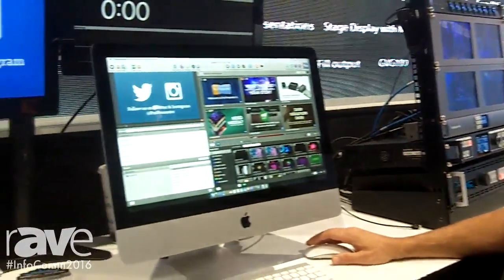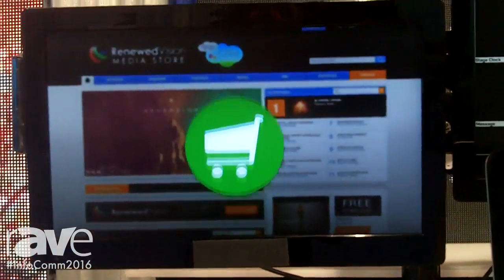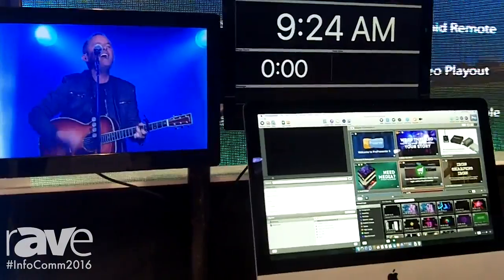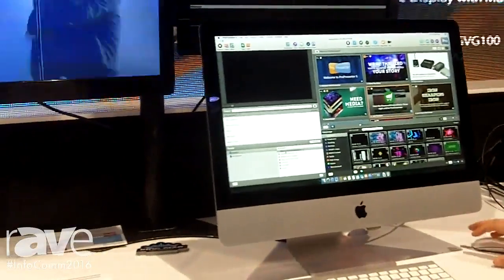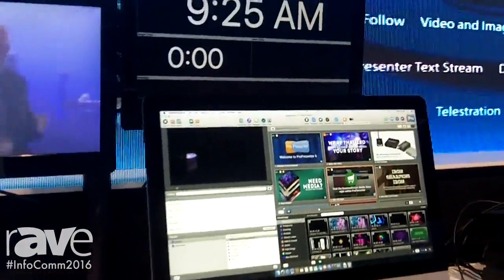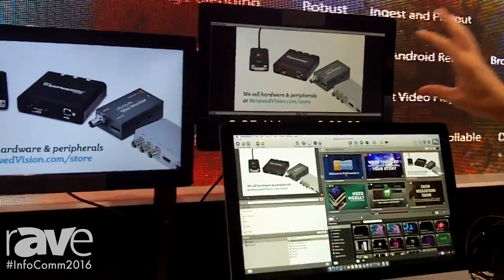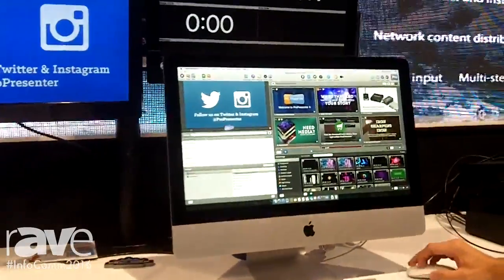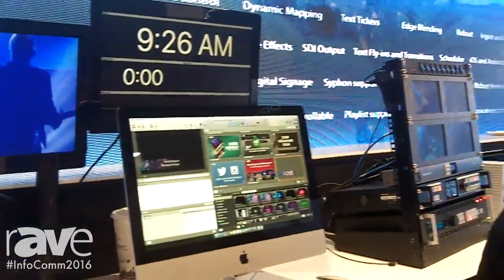InfoComm 2016: Renewed Vision Tells rAVe About the Brand New ProPresenter 6